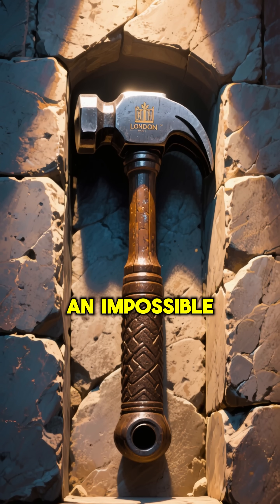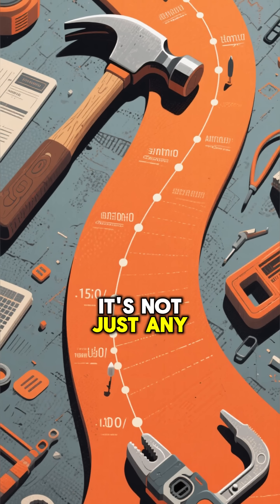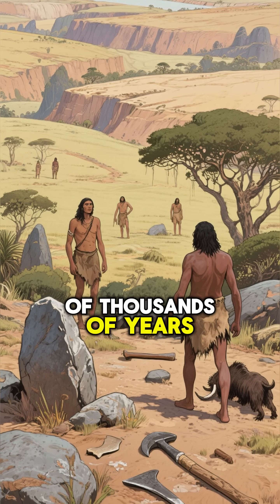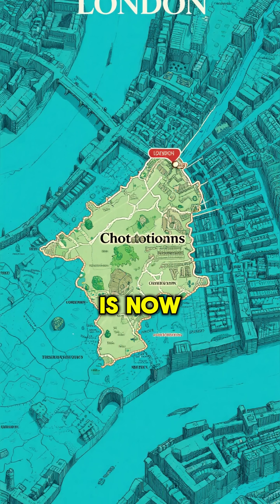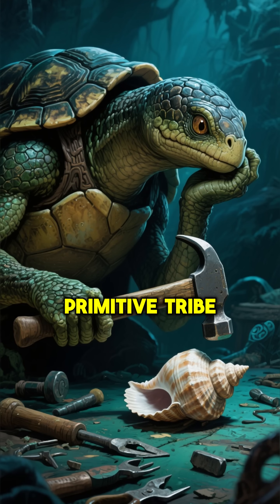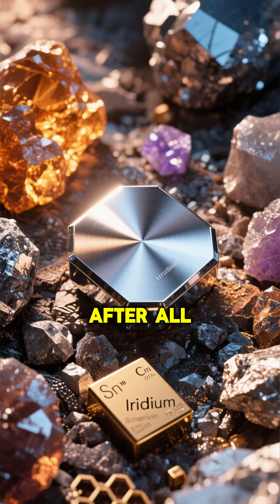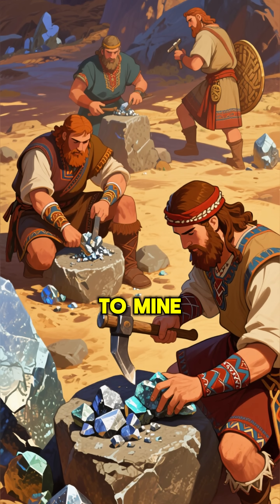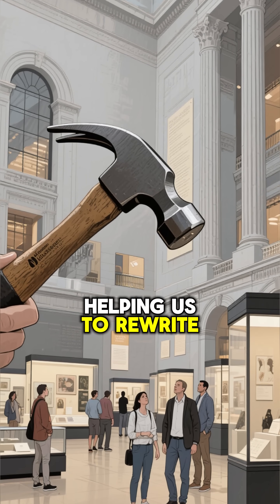The London Hammer – An Impossible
We dive deep into the mysteries of the universe, the secrets of the deep sea, mind-bending scientific facts, and the unexplored edges of space and time.
From black holes to sunken ships, quantum theories to ancient civilizations , if it’s strange, mind-blowing, or unsolved, we cover it.